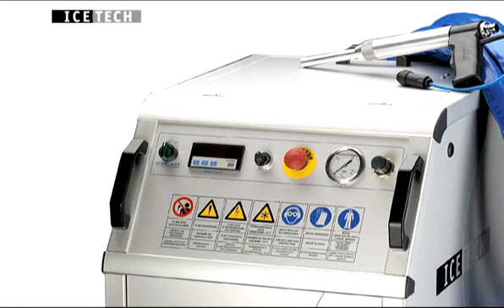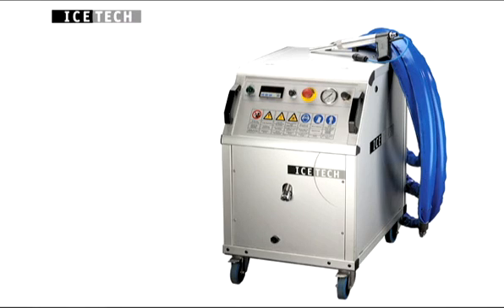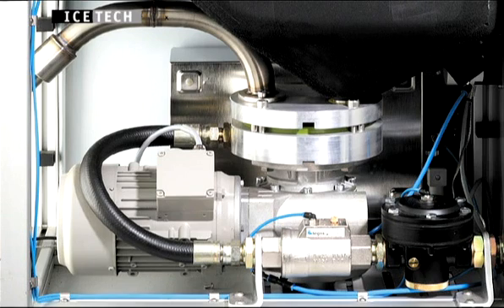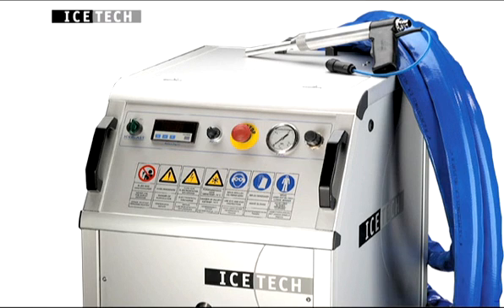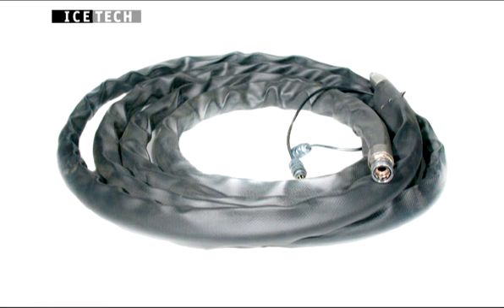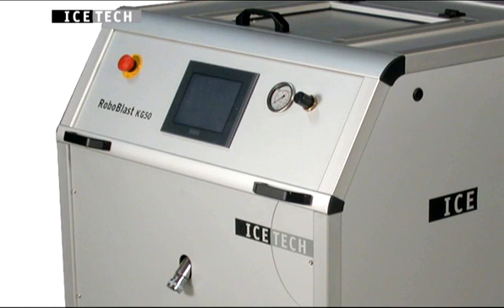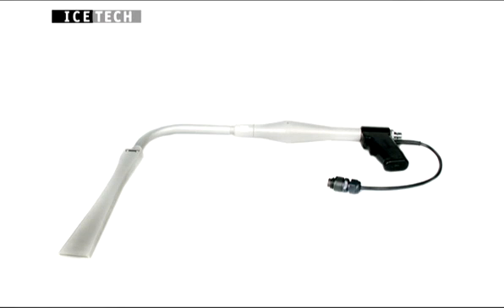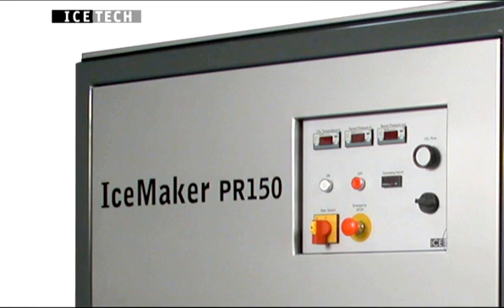Ice Tech Dry Ice Blasting equipment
IceTech provides a very comprehensive and versatile range of products enabling
users to cover all possible dry ice blasting applications - from the simplest to the
most sophisticated tasks.

In spite of the wide range of machines and accessories, the user will not find it difficult
to select exactly the items needed and combine them into standardized sets and basic
kits, thanks to the flexibility and rationality with which the IceTech products have been
conceived, designed and manufactured.

IceTech products are:

- High-quality
- Reliable
- Ergonomic
- Easy to operate
- Multifunctional
- Cost and time saving